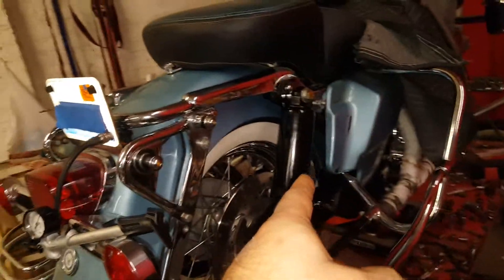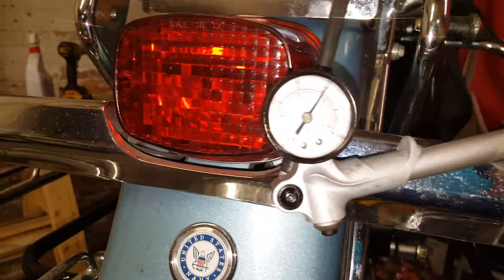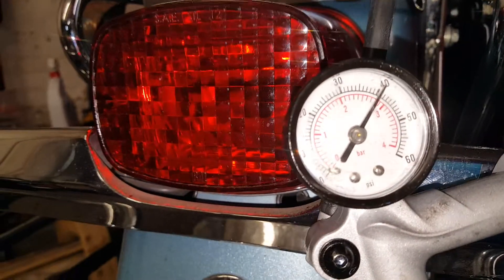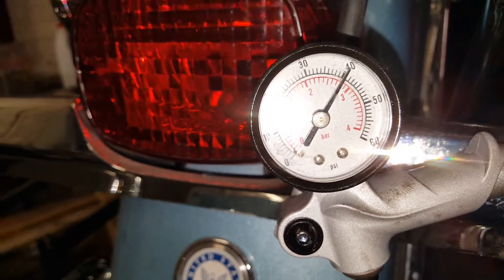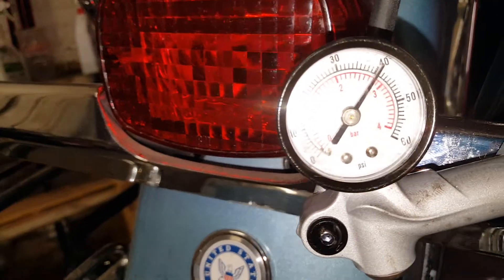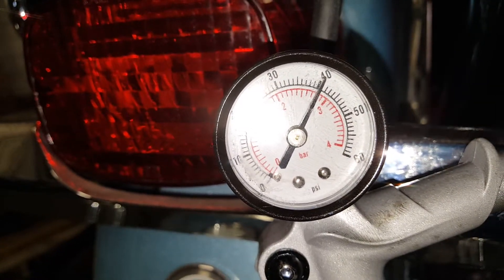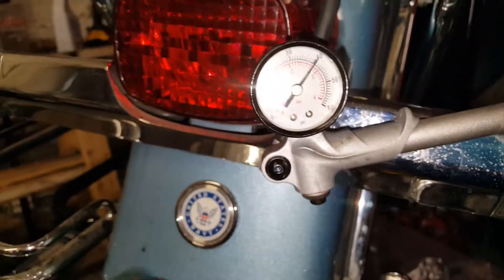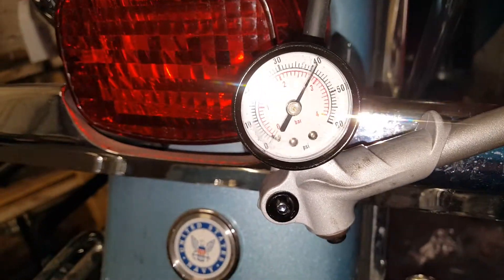Air shock leak test, will it hold air?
after 10 hours of pressure in the lines and shocks, NO leaks thus far.